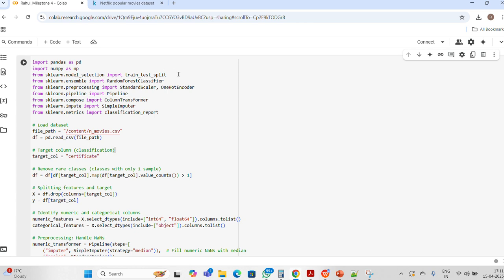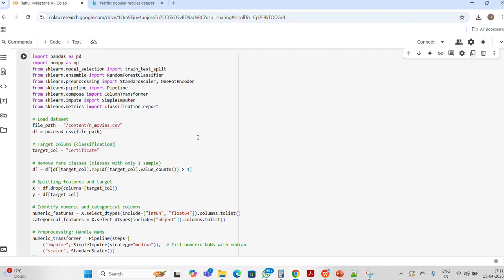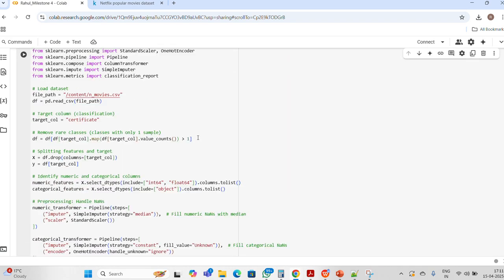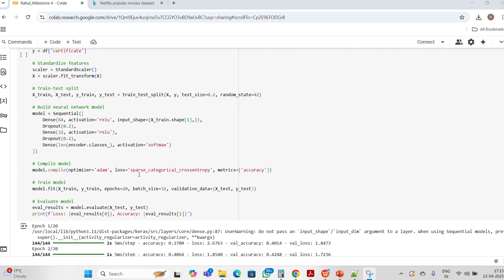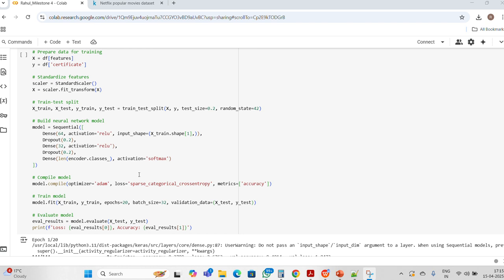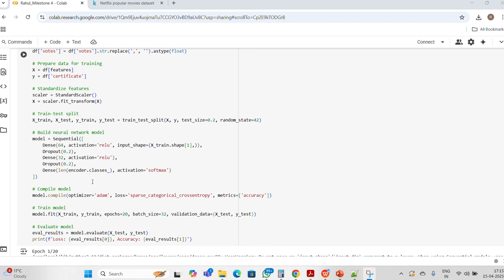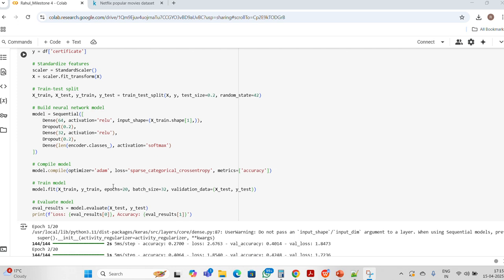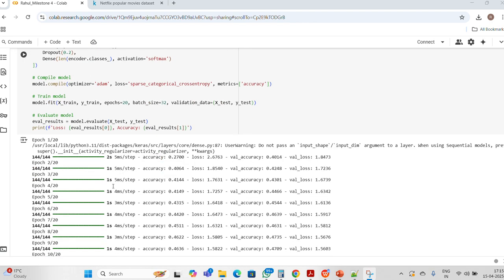Rahul_milestone4_Deeplearning based on recommender systems